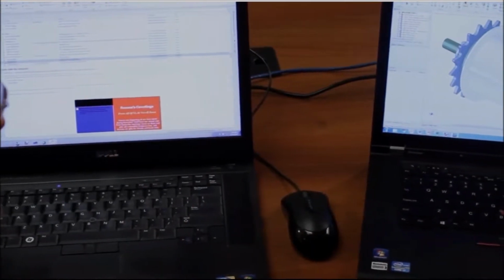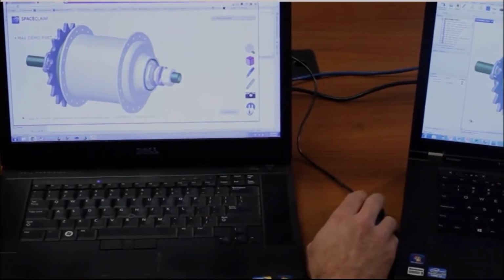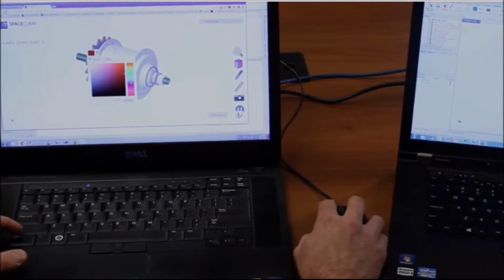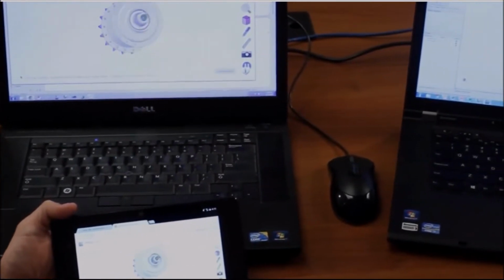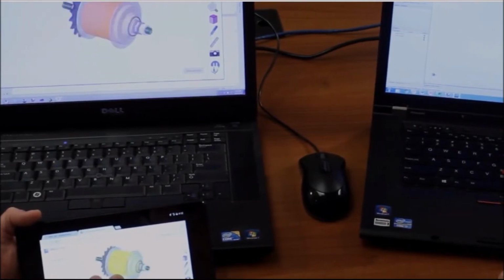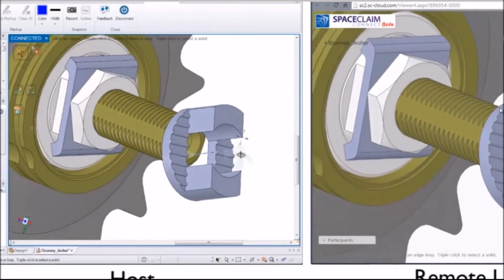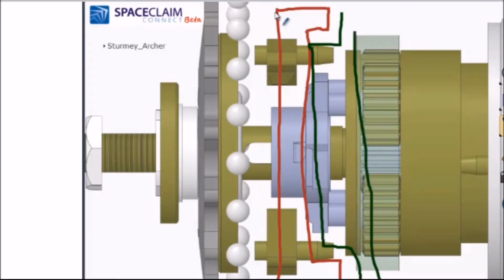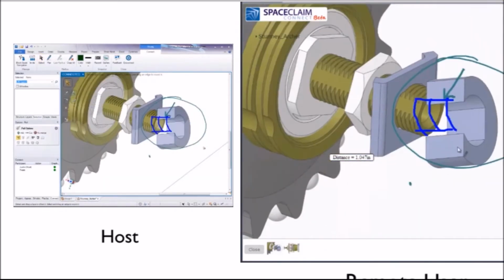SpaceClaim Connect the ultimate design collaboration tool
4min demonstration of the beta version Spaceclaim Connect the most exciting CAD design in years